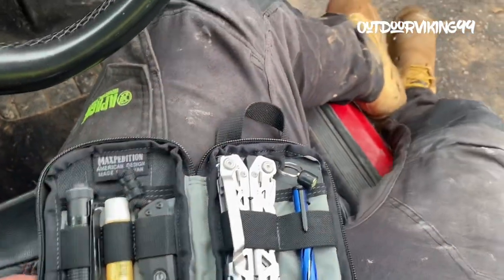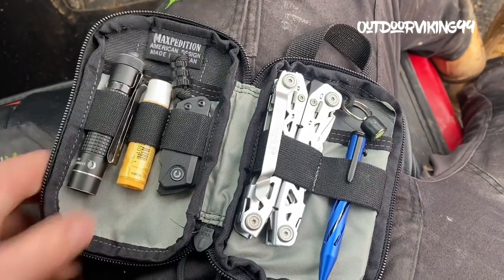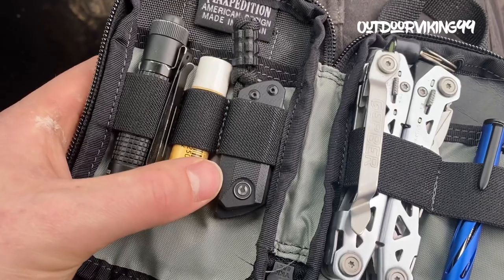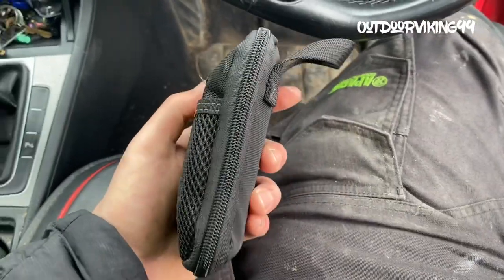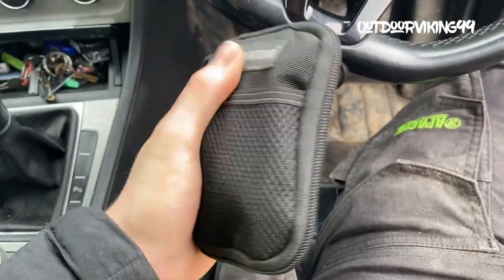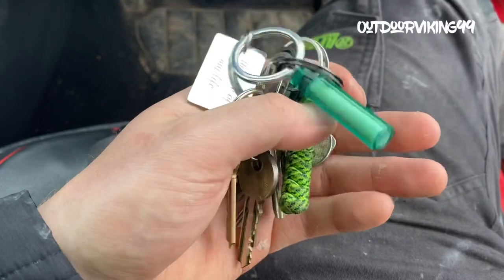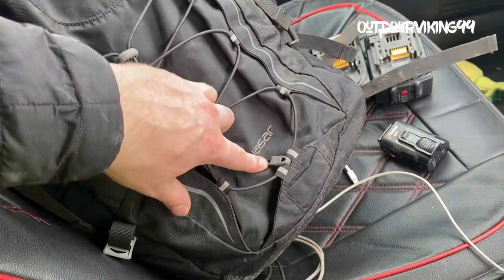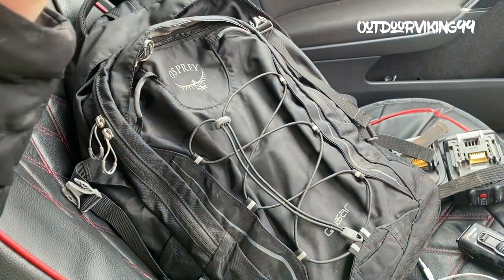EDC UPDATE : WORK EDITION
Little video of my updated work carry
Sorry for not being as active as I would like to be but a lot more videos coming
Stay safe